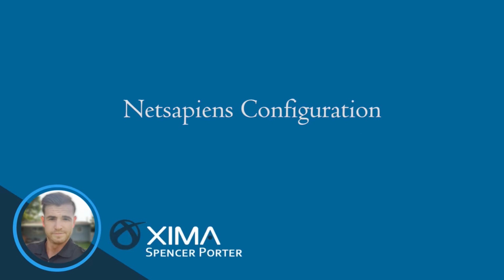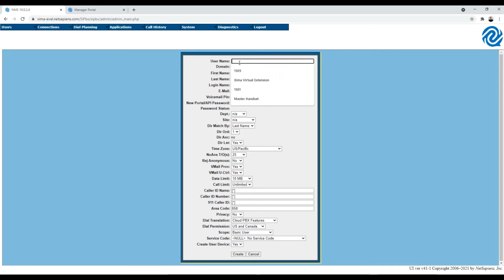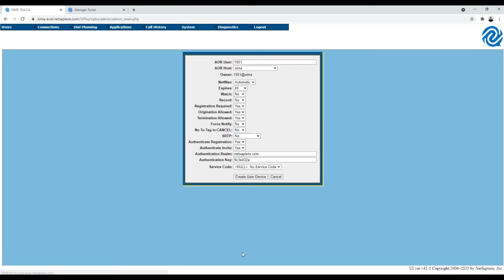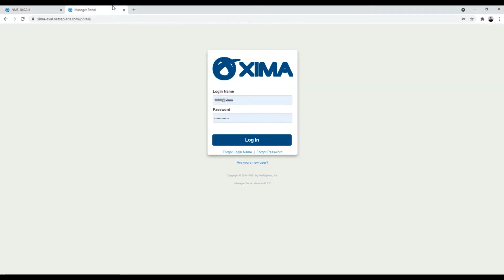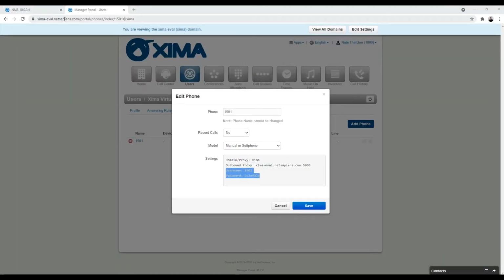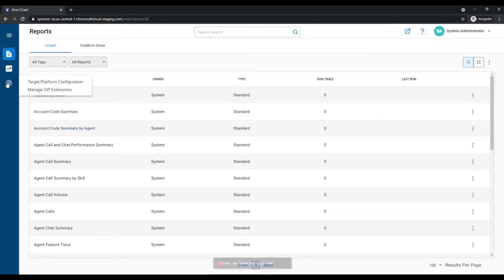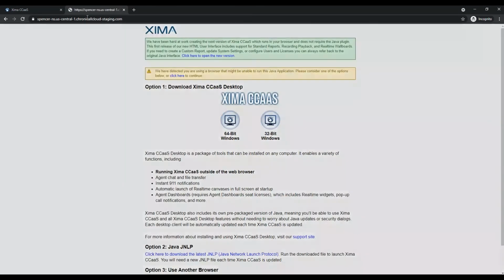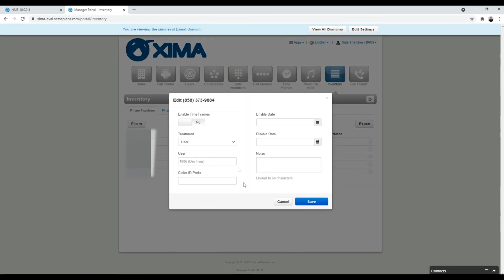Xima CCaaS Tutorials - Netsapiens Configuration